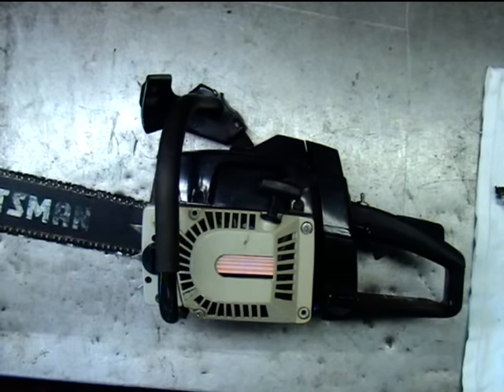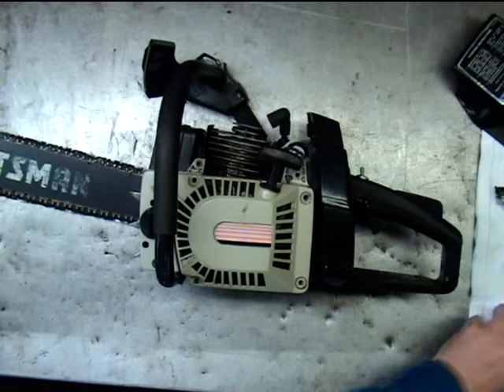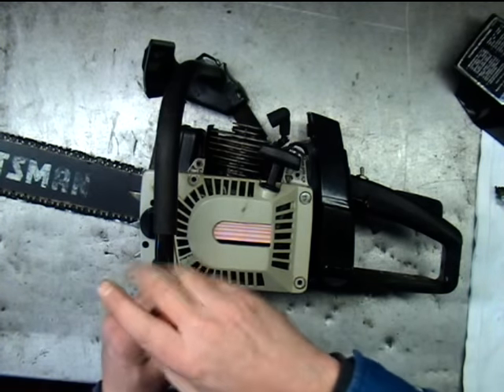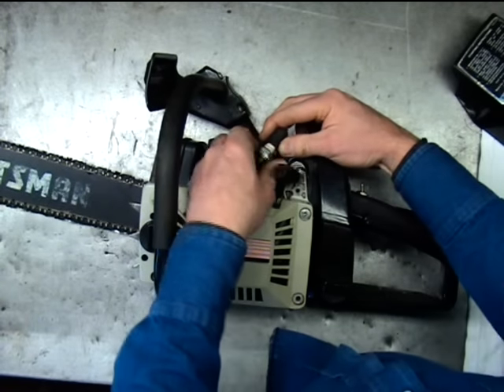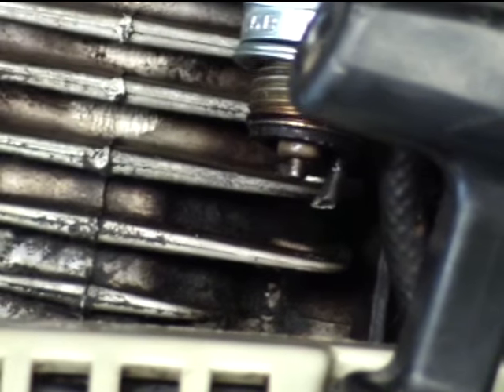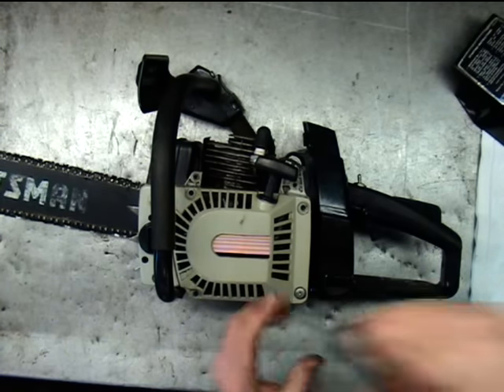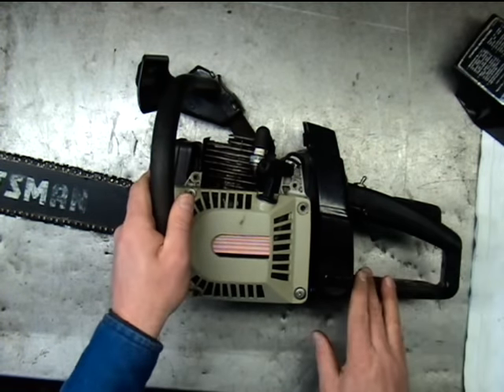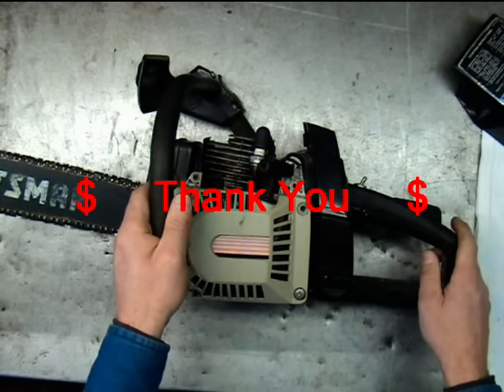Chainsaw Ignition Coil Test Step by Step Easy Test Covers All Chainsaws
In this video I will show you how to test the ignition coil on a chainsaw without any special tools.
Step by Step .  Easy to do. So easy anyone can do it.   Dont buy a new coil until you watch this video.
Sears.  Craftsman.  Poulan.
Chainsaw repair book;
Great Gifts